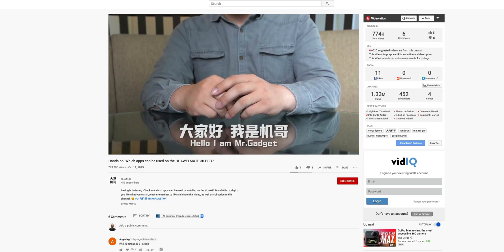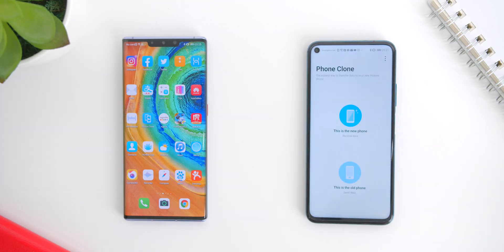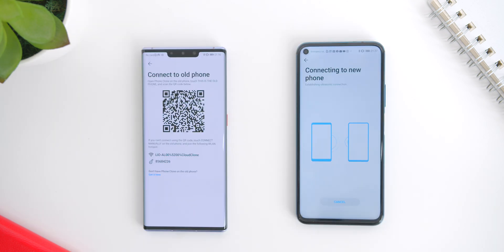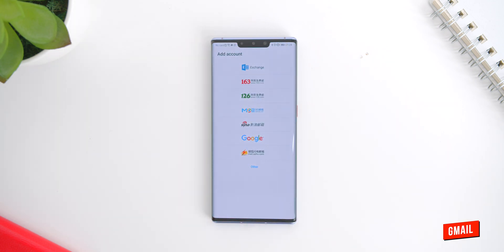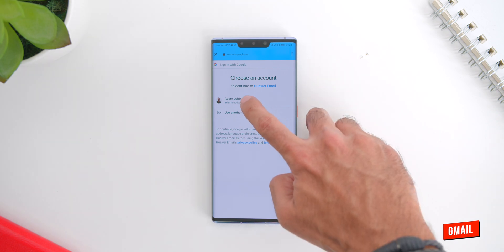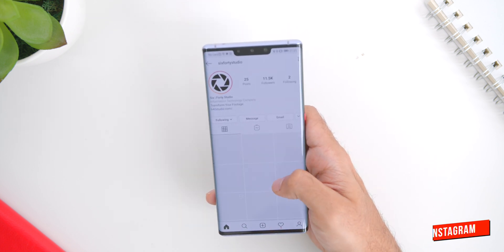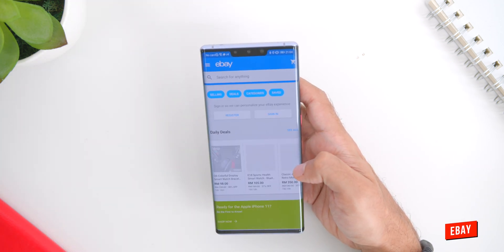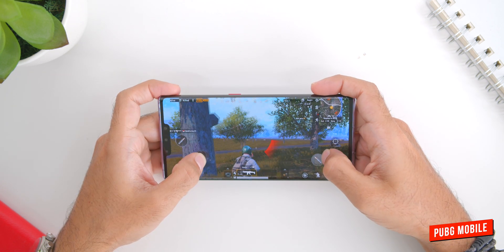Huawei Mate30 Pro Google Apps Workaround? 🤔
So I was going online and saw a post by this dude by the name of Mister Gadget and according to him there is a workaround to get Google-related apps to work with the Huawei Mate 30 Pro, so I decided to test his method, so let's find out!